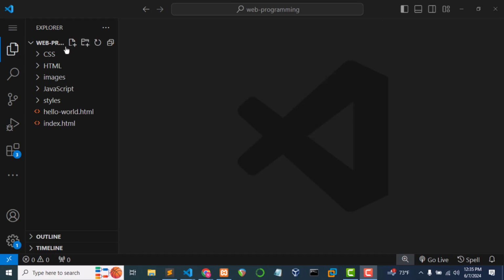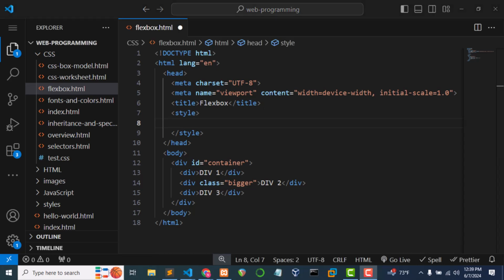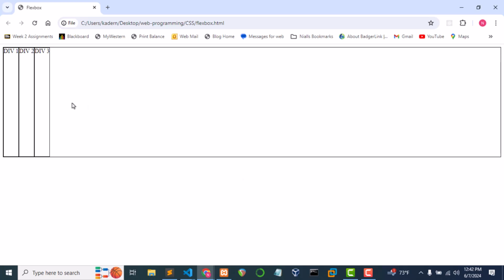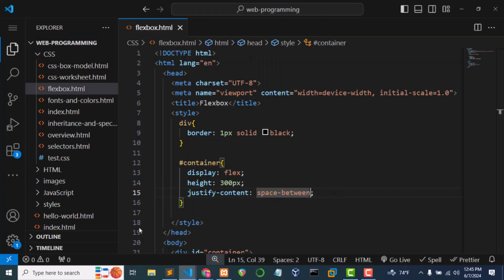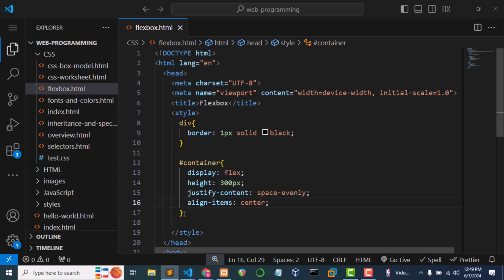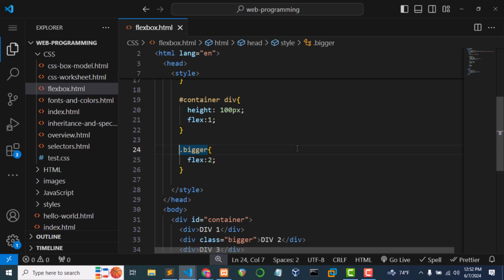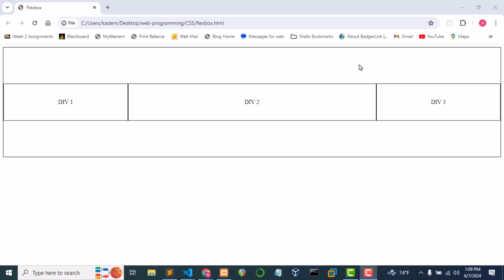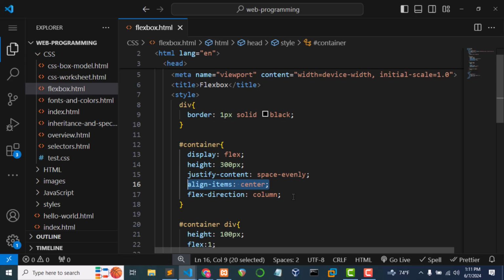22 - CSS Flexbox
An overview of using CSS flexbox to control the layout of elements in a web page.